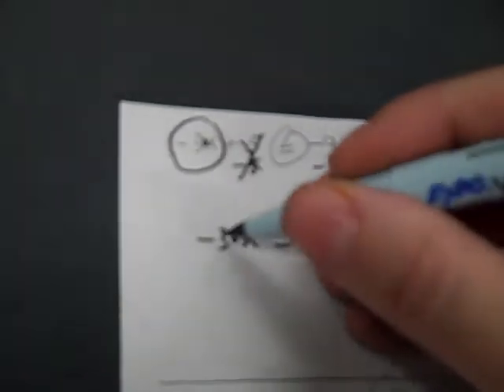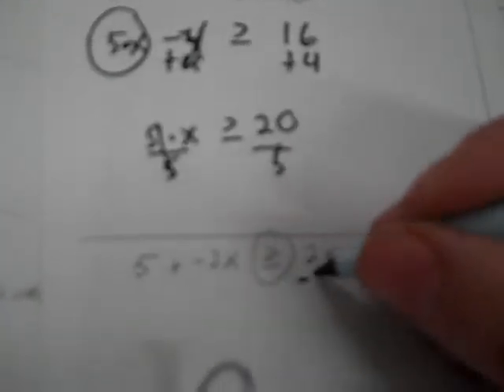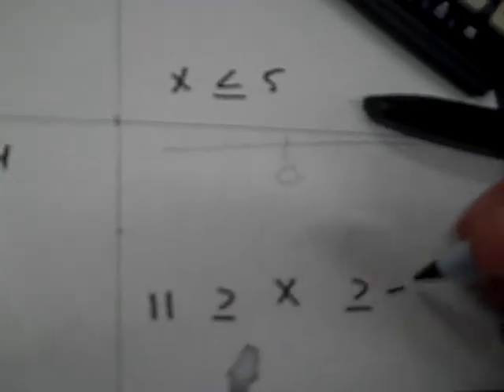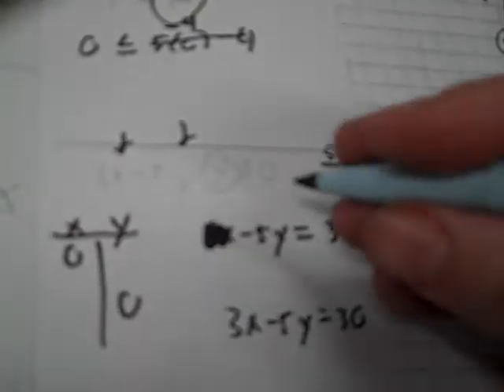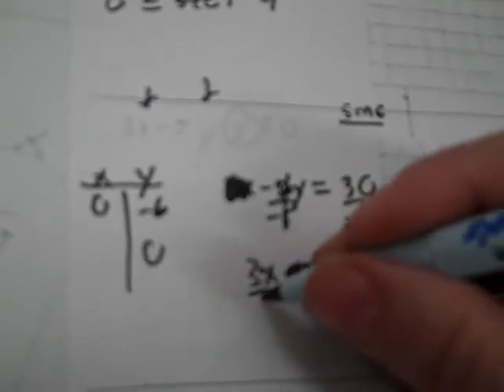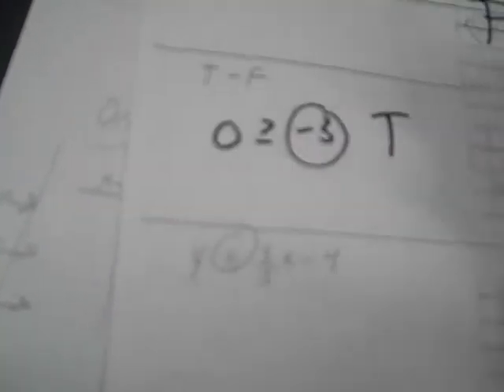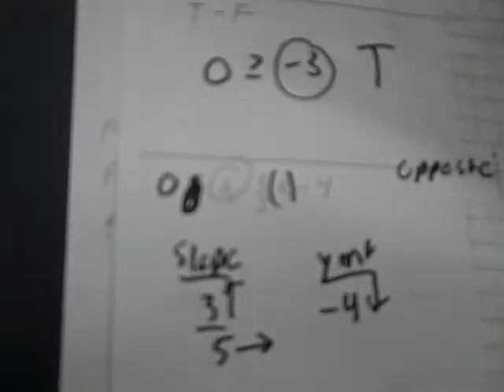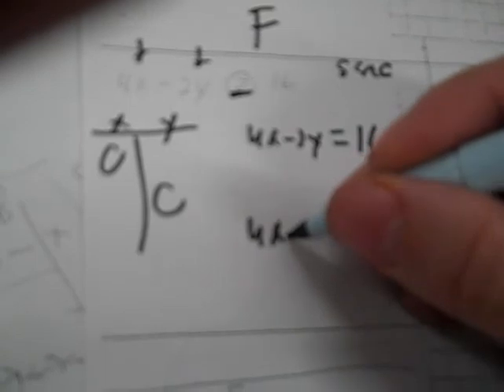EA 3 13